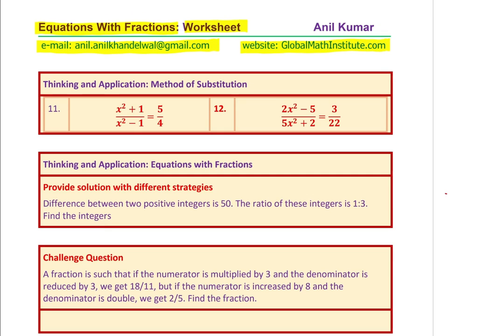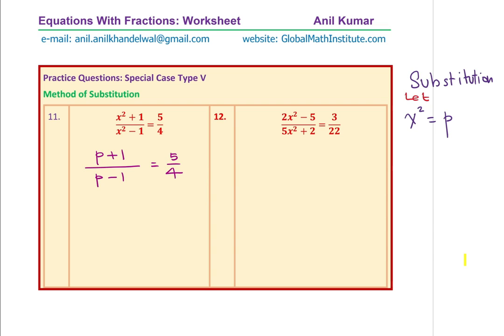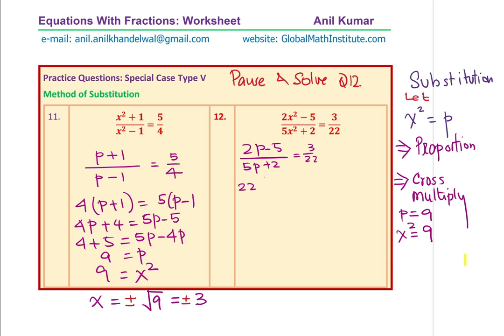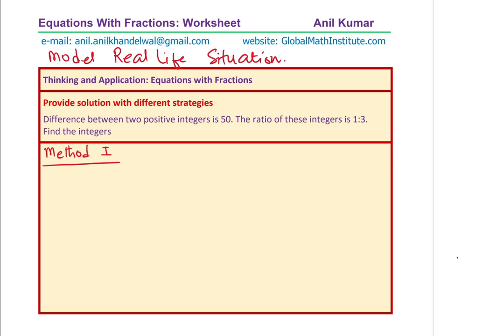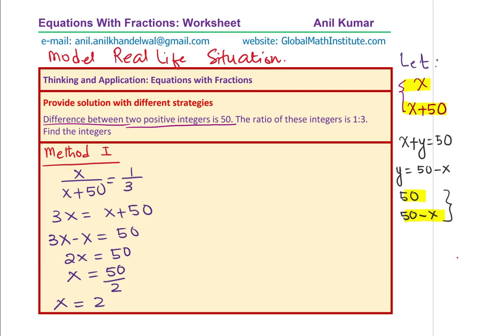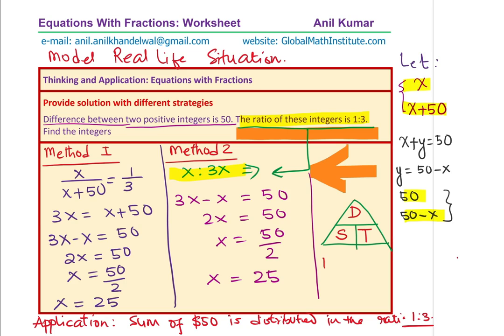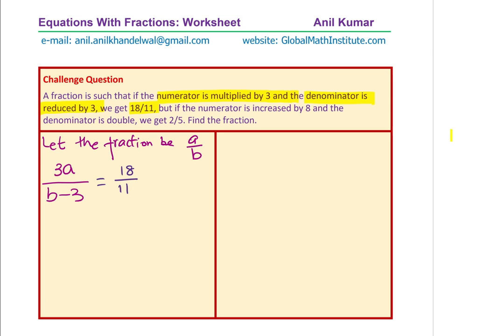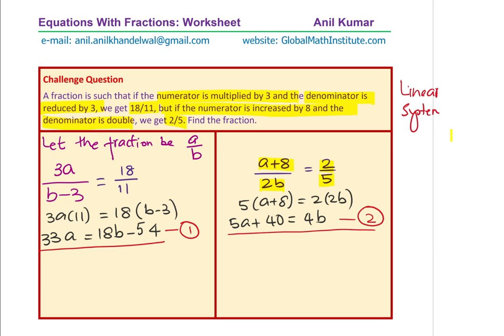Thinking and Application Strategies Equations With Fractions Extended | Rational Functions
graphrationalfunctions rationalfunctions reciprocalfunction sat_act_tutor simplifyrationalexpressions GCSE_functions rationalexpressions wordproblems_anilkumar MHF4U Pre Calculus Review Playlist Rational Inequalities Playlist Rational function, R(x), is of the form P(x)/Q(x) where Q(x) is not equal to 0 and both p and q are polynomials. Reciprocal of a function may not be a rational function. Rational function may not always have a vertical asymptote.